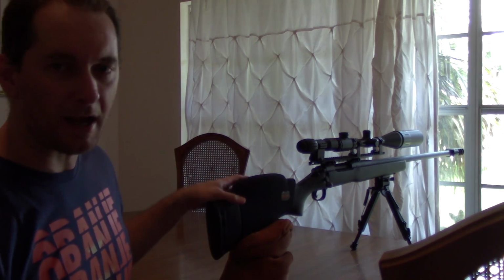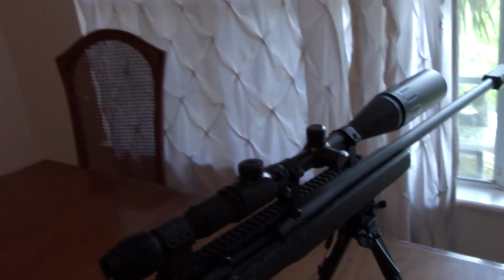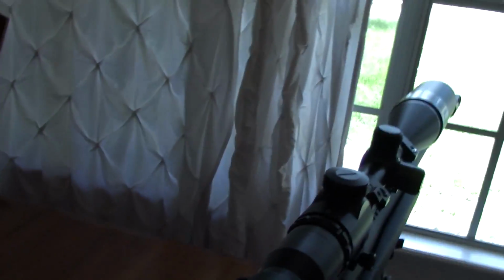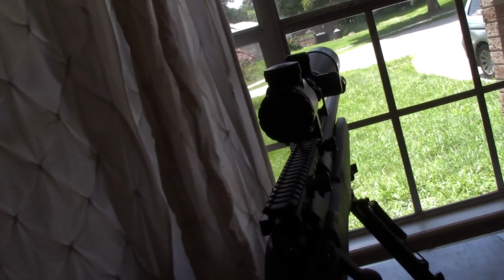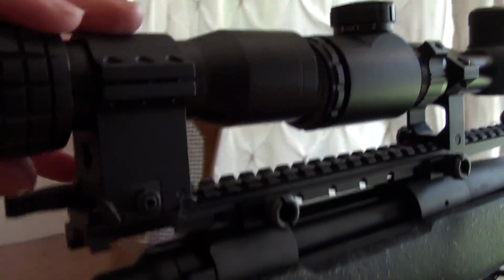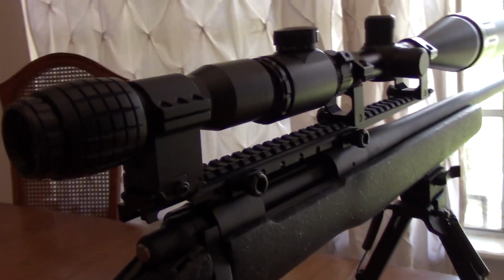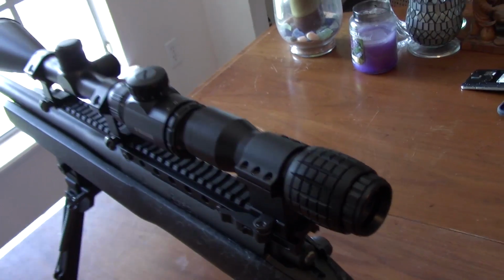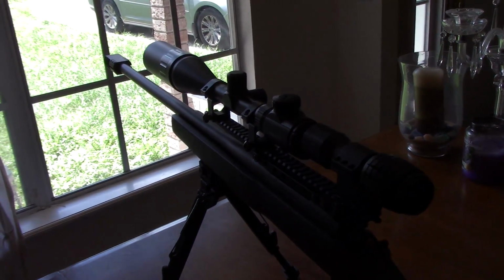How to increase the magnification of your rifle scope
Showing how to combine a rifle scope with a AR-style magnifier to multiply the magnification of a rifle scope for less than $200.
Here's the items I used. You will also need to mount a smaller picatinny rail directly to your rifle for the long rail below to mount to.
Long picatinny rail ($39.99)
Scope Ring ($12.25)
5X Magnifier ($56.98)
8-32x50 Scope ($54.89)